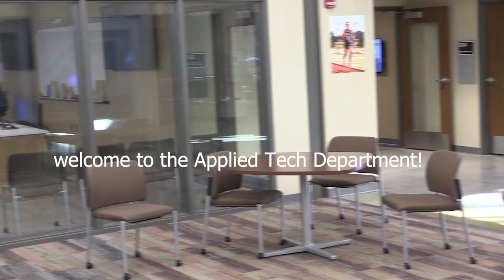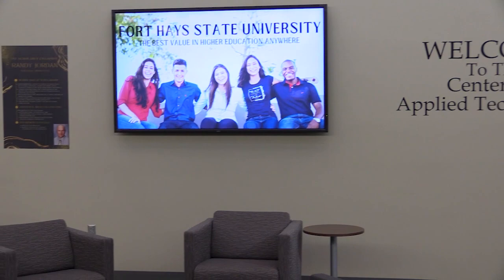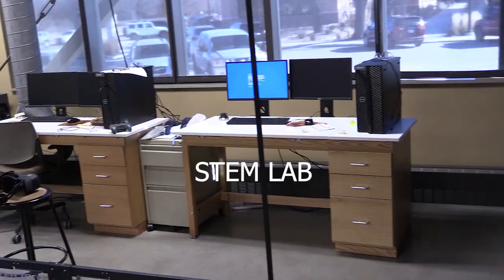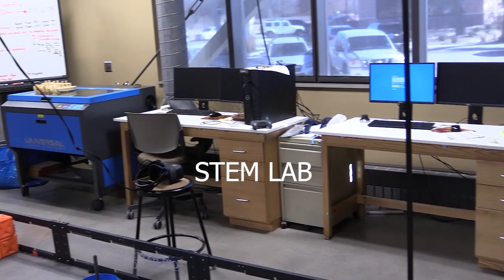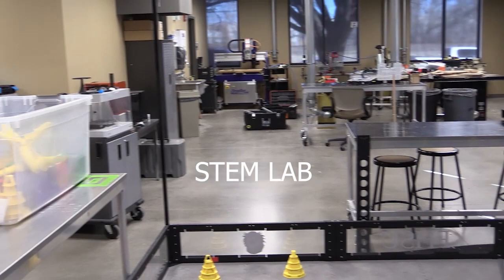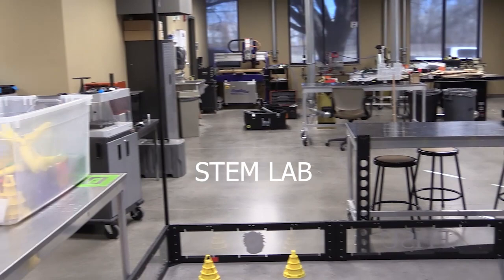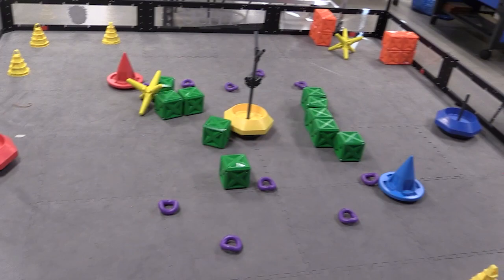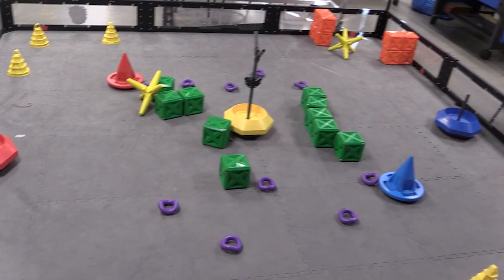VIDEO SHORT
video about fhsu